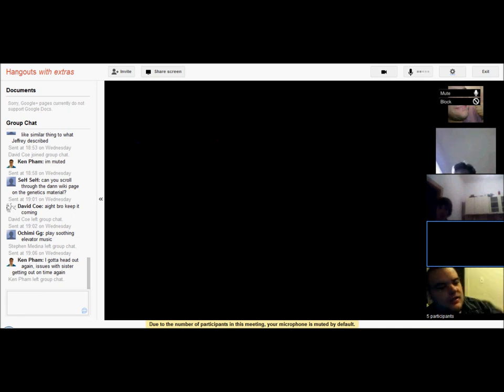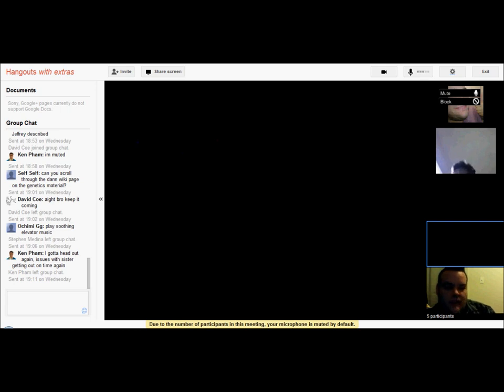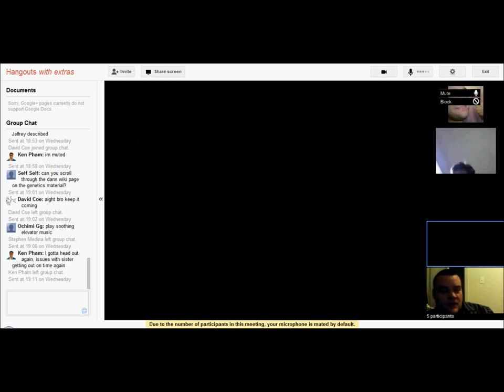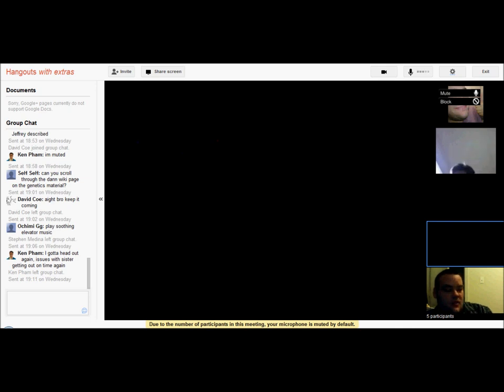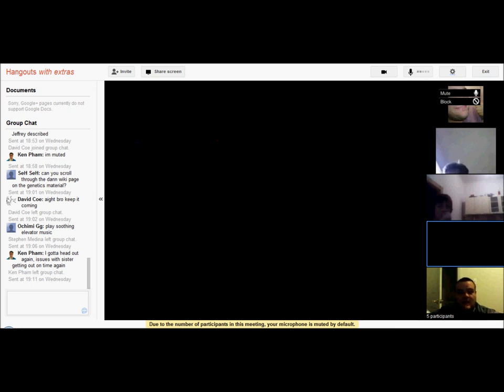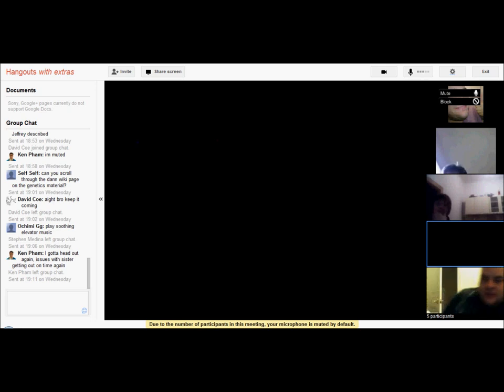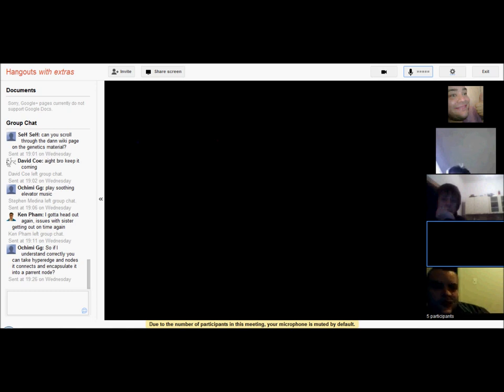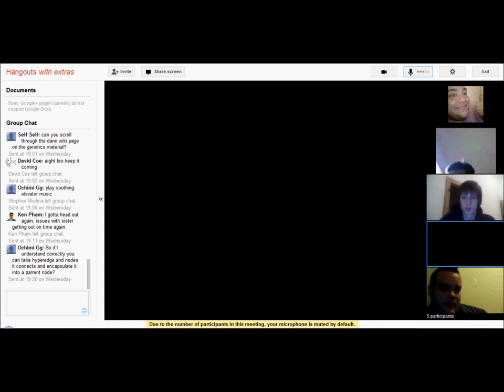Syncleus Technology Forum - Part 2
A discussion of Syncleus technologies using Google+ Hangouts. The talk was open to the public and all were welcome to participate.

Here is a list of the links/document presented during this forum:

This hangout is recorded
- One of our packaged products, and Inference Engine.
- Some screenshots of the AIDE product.
- Hyperassociative Map Algorithm (Graph Theory - Graph Drawing that we invvented)
- Genetic Wavelets (Evolutionary Algorithm we invented)
- Data Interrelational Graph (Graph Theory algorithm we invented).